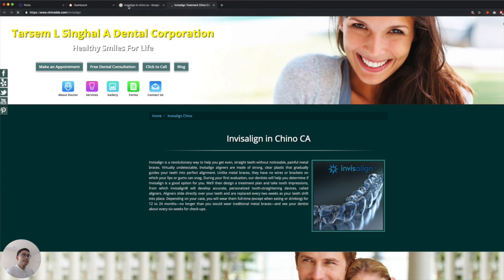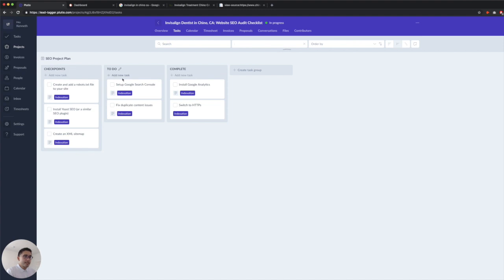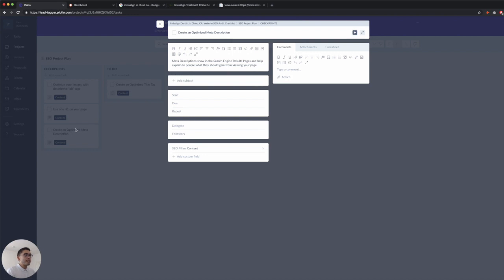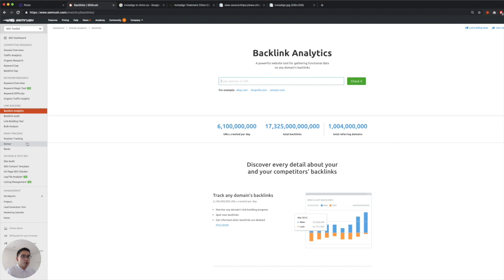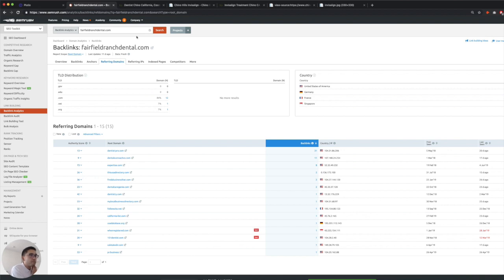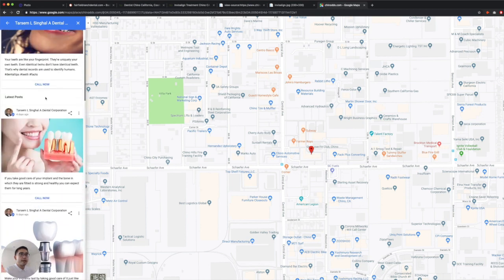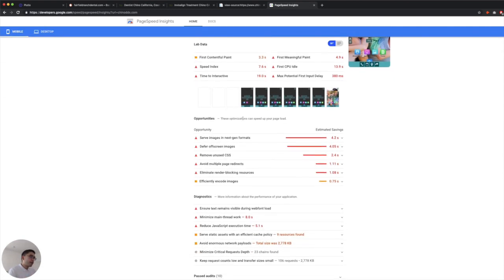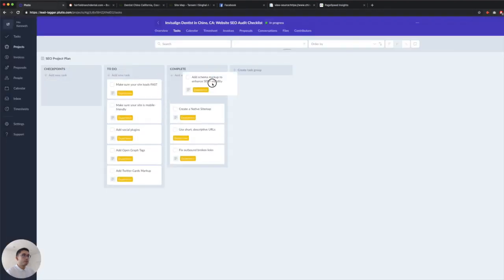Invisalign SEO: How to Rank #1 In Google by Optimizing your Invisalign Website [Live Website Audit]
Here's my live SEO audit on a random Invisalign website. Learn how to optimize an Invisalign website to rank #1 In Google!